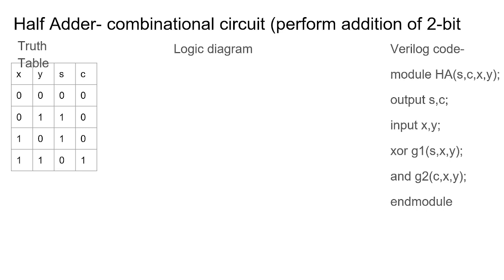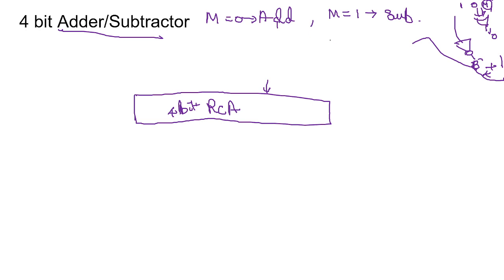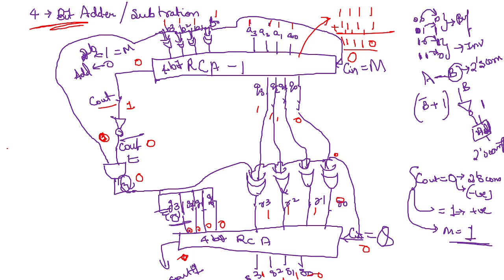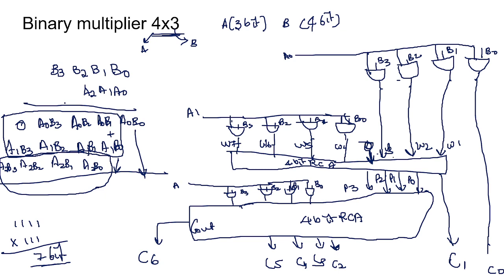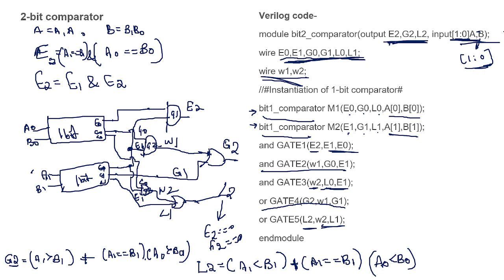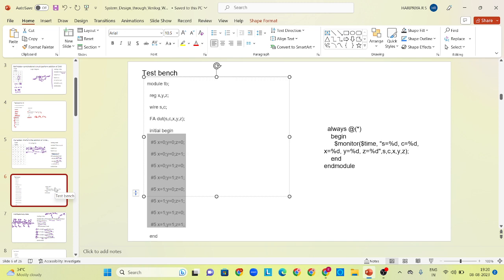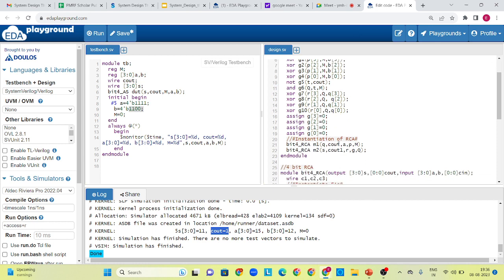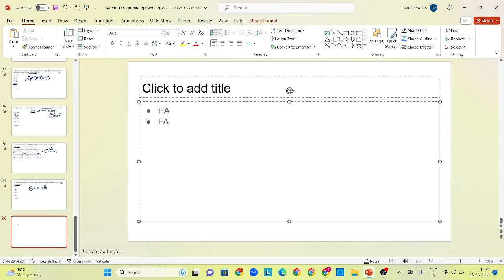NPTEL - System Design through Verilog - PMRF Live Session 2 | Week 2 | 8th August